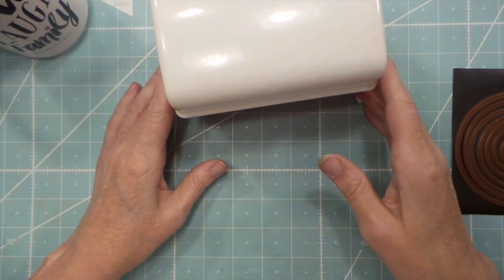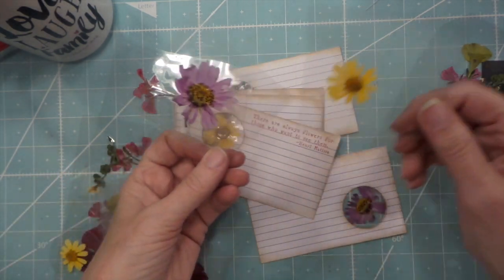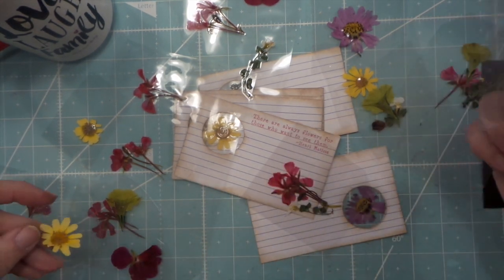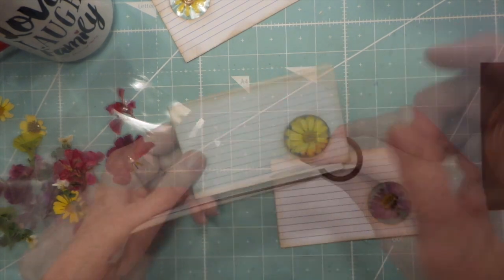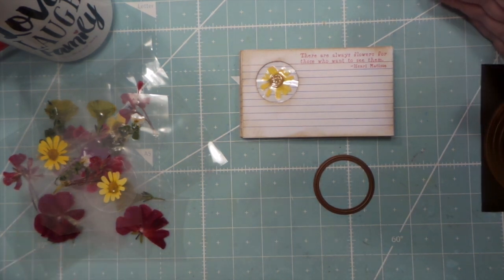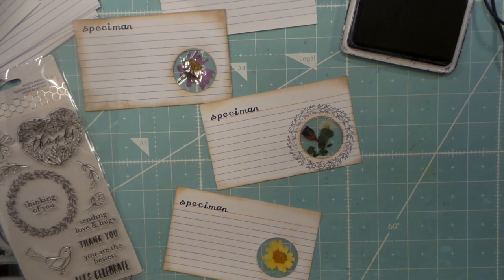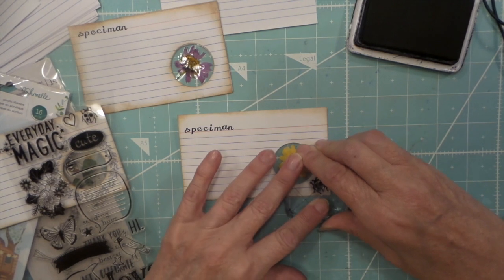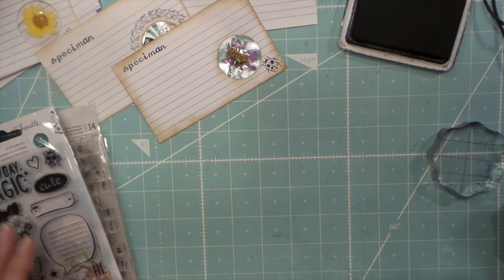Index Card Series #14 Dried Floral Specimen Cards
Microfleuer Microwave Flower Press 5"
Microfleuer Microwave Flower Press 9"